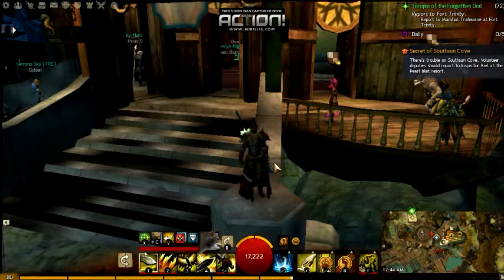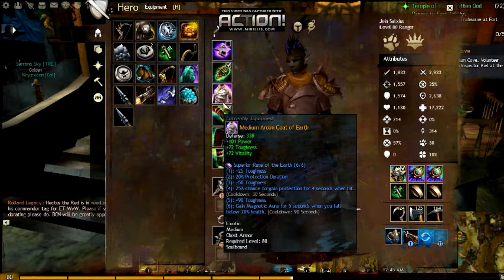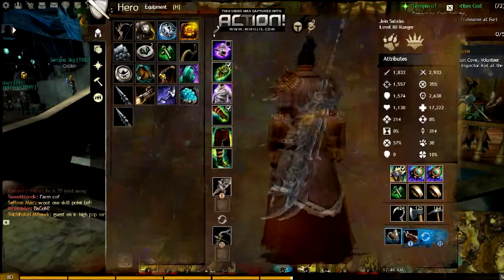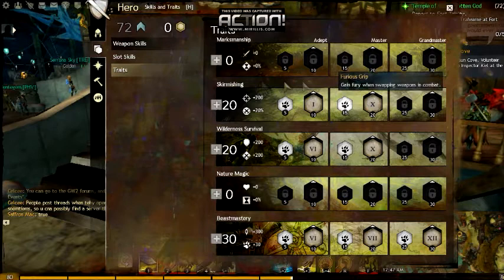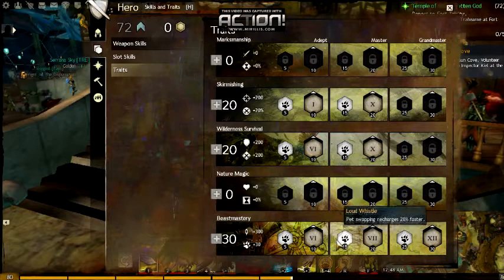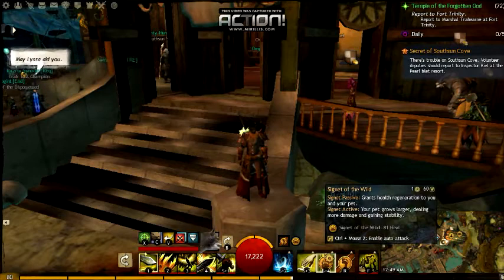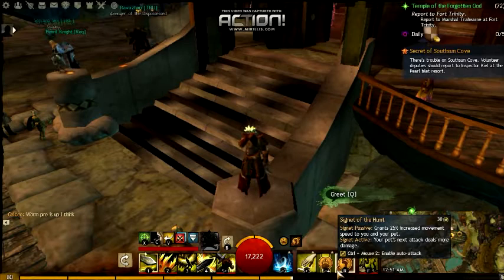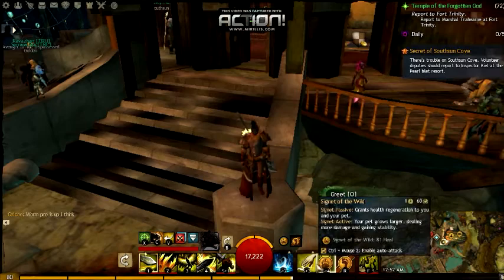GW2 Ranger WvW Build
Okay, a Ranger was my first 80 and even though I mostly play my guardian I like to jump on my Ranger and roam around in WvW every now and then. This is more of a pve or solo roaming build but has good survivability and damage. It has no problem in dungeons and in my opinion is a good build if you like roaming around. Its not the best vs big zergs but will keep you alive. First video so sorry for my repeating myself and what not.